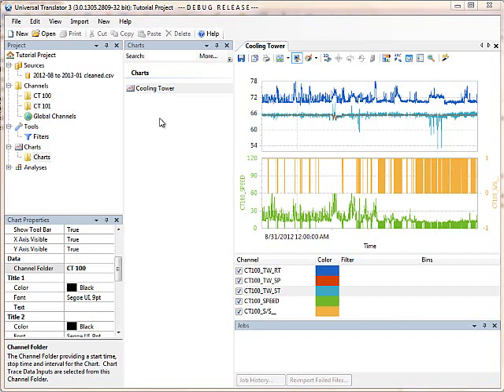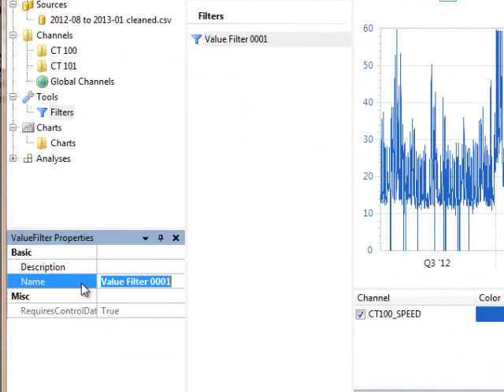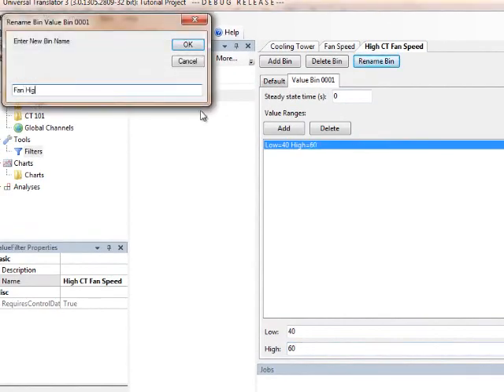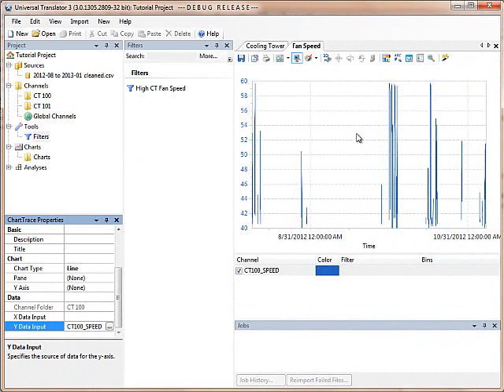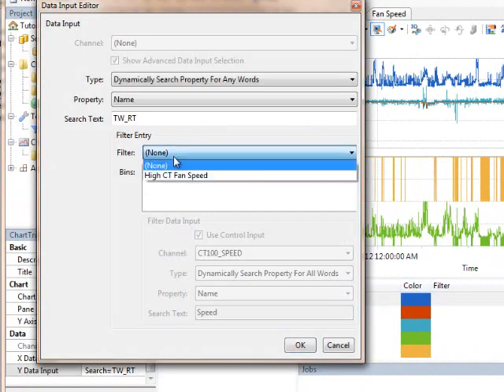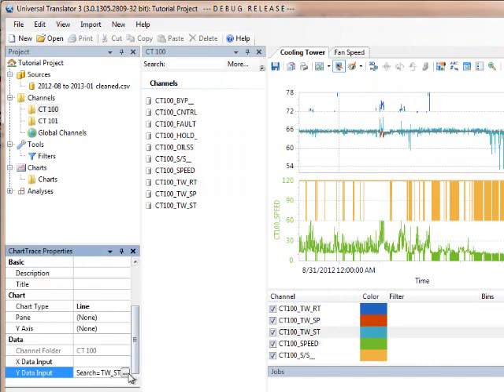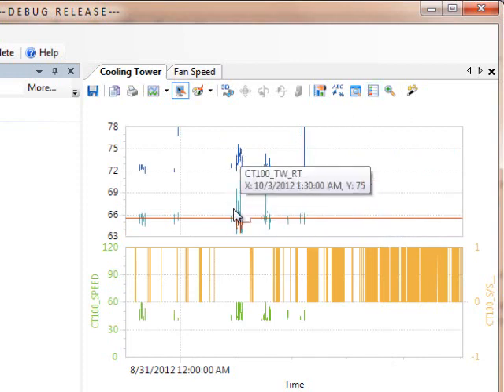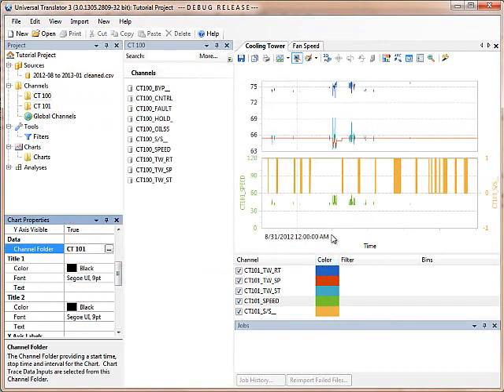06 Filters Value